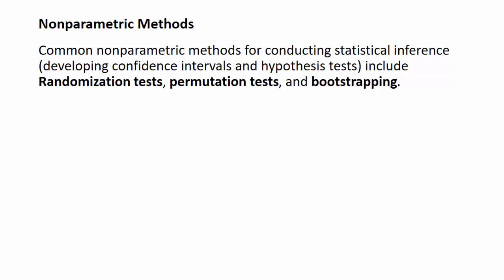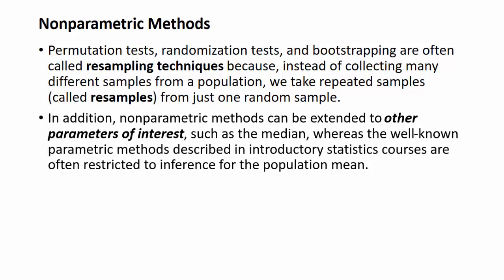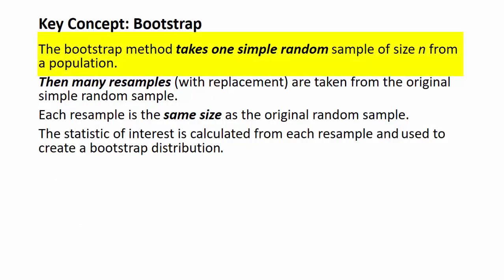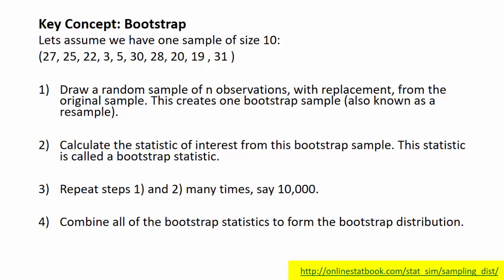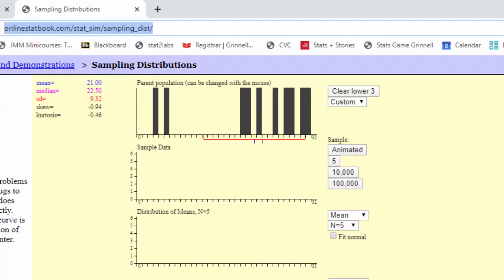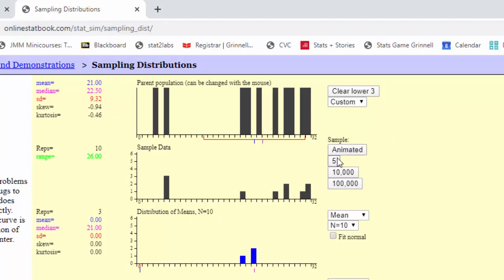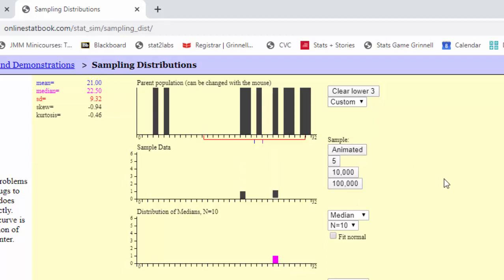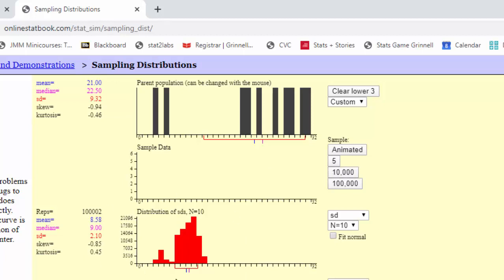Introduction to the bootstrap method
This video explains the reasoning behind the bootstrap method and then provides visualizations to demonstrate a few examples.